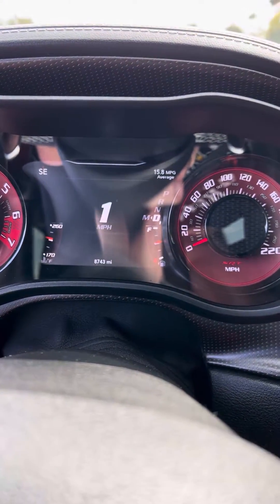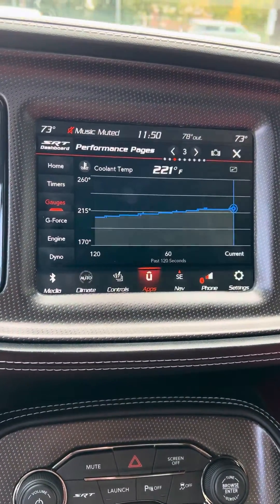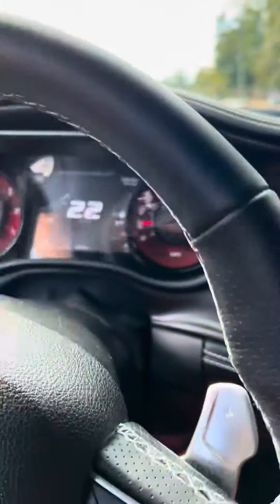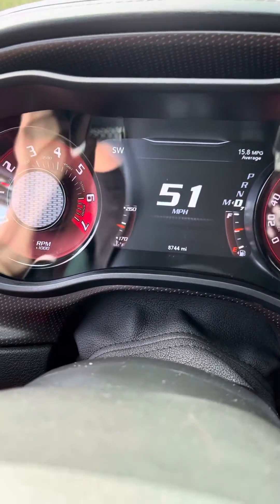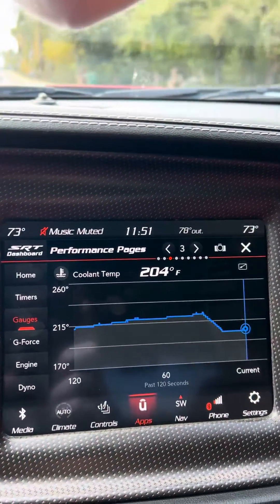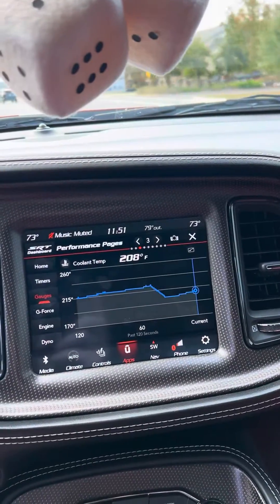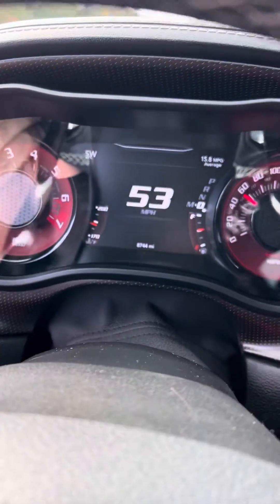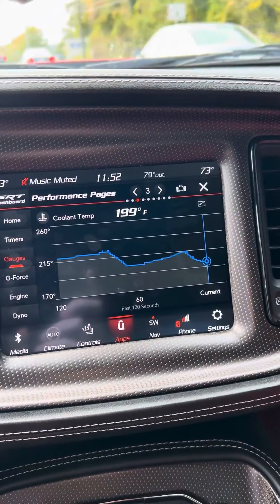This is what a bad thermostat looks like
My Redeye's thermostat is sticking. This is an accurate depiction (with graphical data) that shows what a bad thermostat looks like on a Gen III Hemi car.

This thermostat was replaced under warranty and confirmed defective by the dealership. When you see the graph in this video, it shows how the thermostat is stuck. It should start opening around 210. If it were, the graph would show regular cyclic peaks and momentary drops in the coolant temp as the valve opens/closes. This one is not doing that. The only thing keeping it cool is the airflow. This bad thermostat would get stuck closed until around 220-225F, then open, making the car run 20-30F hotter than normal.